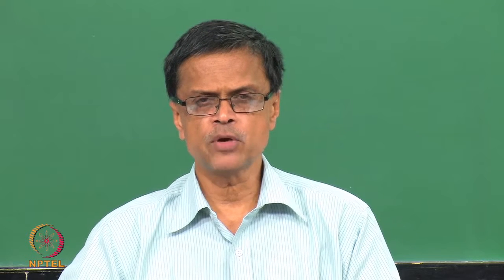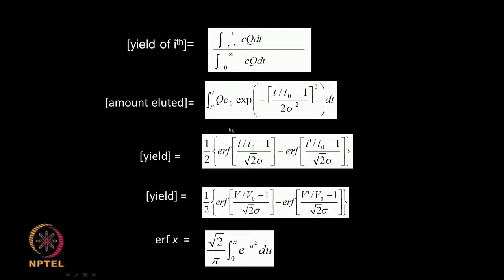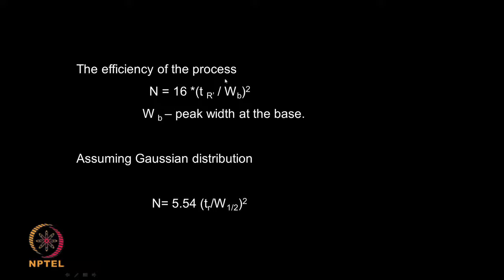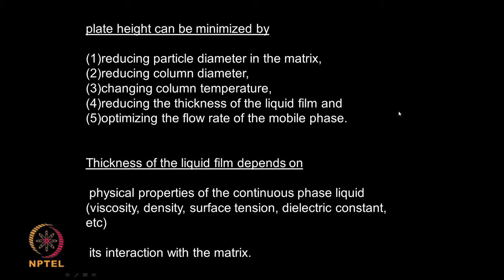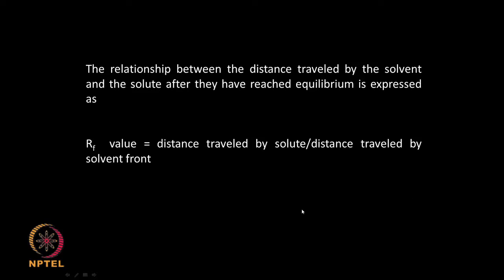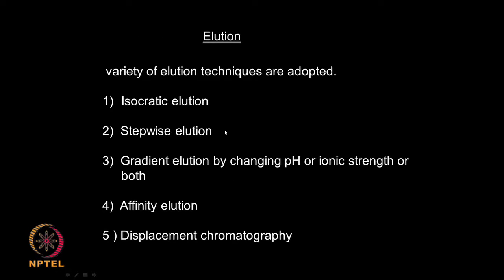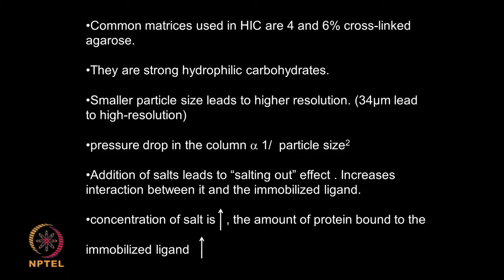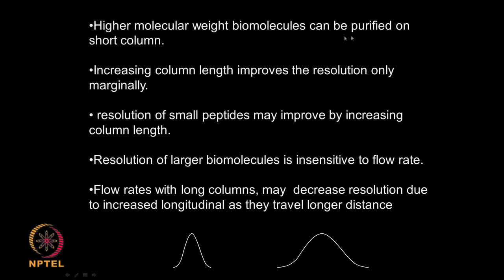Chromatography continued_1